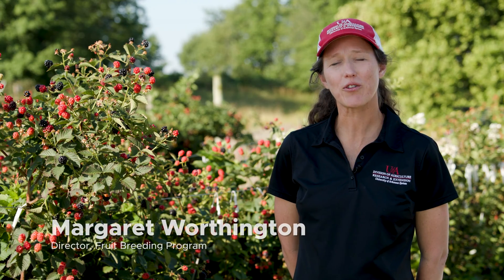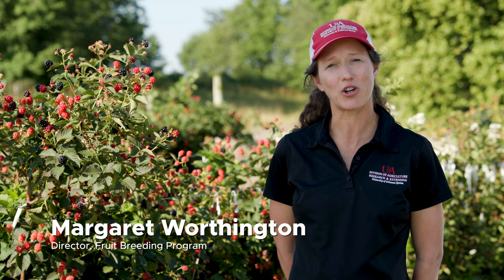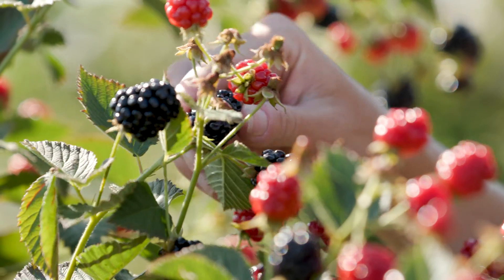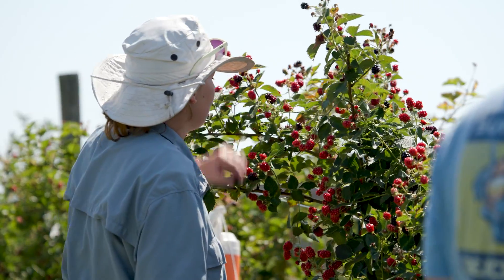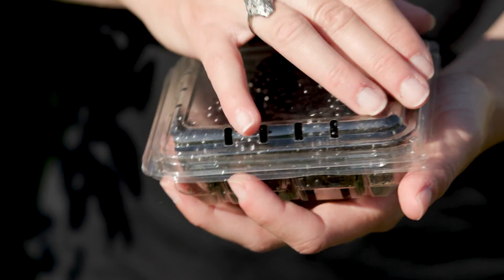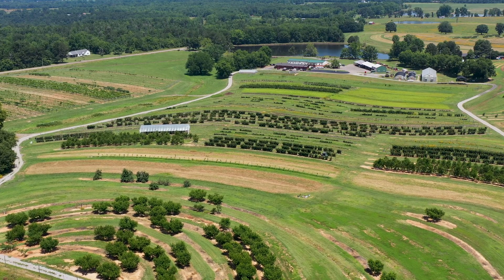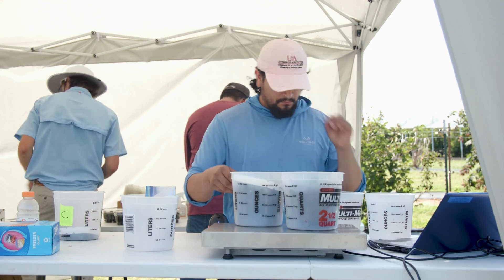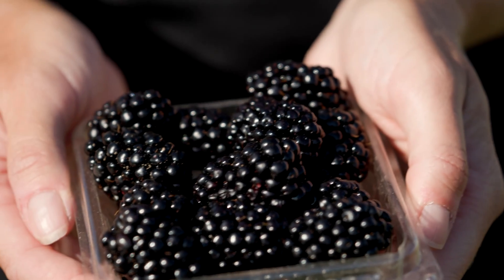Sweet-Ark® Immaculate™ Blackberry | Arkansas Fruit Breeding Program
Sweet-Ark® Immaculate™ is a new, late-season blackberry variety that gives growers a premium product after other varieties are done for the season. This thornless, floricane-fruiting blackberry offers medium to large berries that have been shown to hold up well after harvest.

Commercial scale propagators have licenses and material for sale for the 2024 planting season.